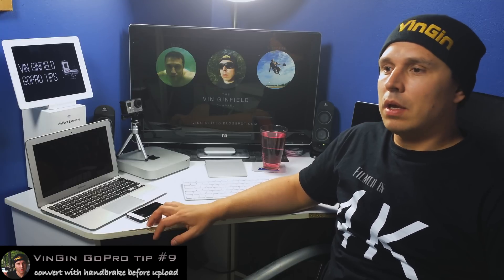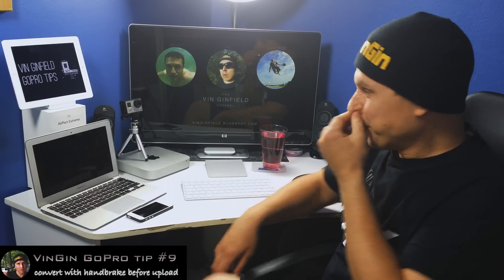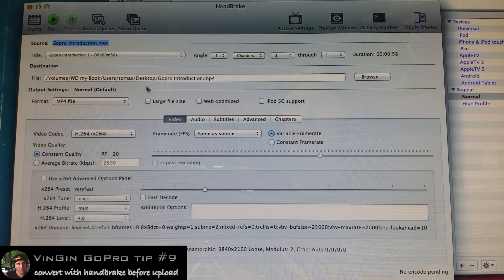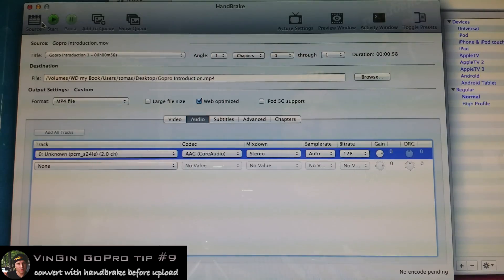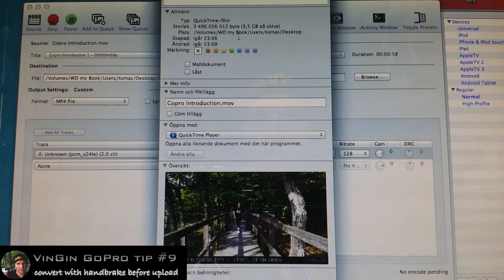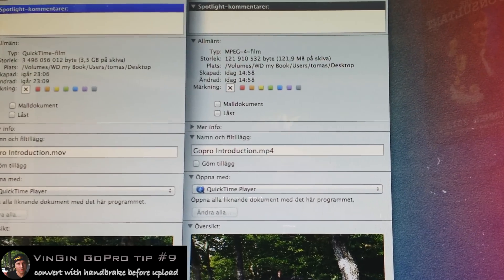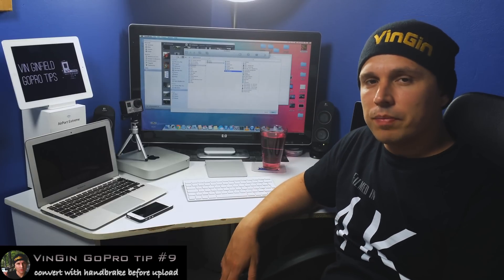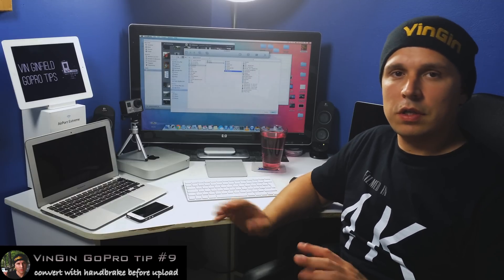GoPro Tip #09 Best way to upload to youtube (use Handbrake)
My gear ➥

In this episode I talk about the best compression settings in Handbrake. These settings will give you the best possible combination of size and image quality.
In this GoPro Tips Tutorial video I share tips and tricks for your GoPro hero. Most of these tricks will work on gopro hero 3, gopro hero 4, gopro hero 5, gopro hero 6, gopro hero karma, gopro hero session and gopro hero fusion. On this gopro review channel  I share video samples and diy tricks.

NEW EPISODE IS UPLOADED EVERY DAY / SAME TIME:
Tokyo(japan)             02.00
Sydney(Australia)     04.00
London(UK)               17.00
Stockholm(SE)          18.00